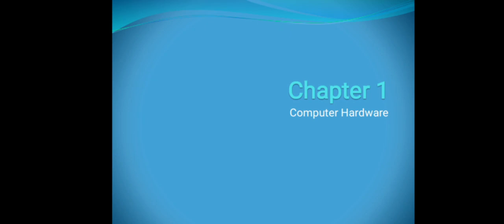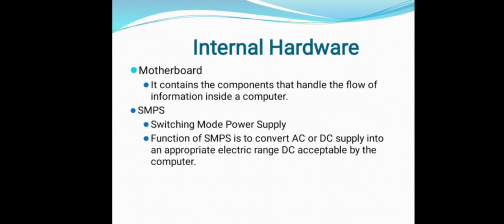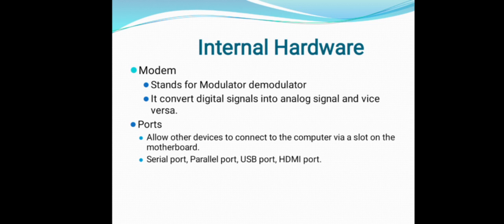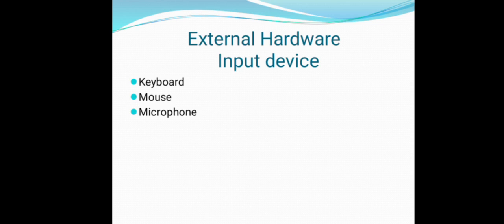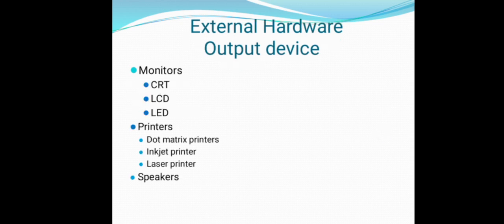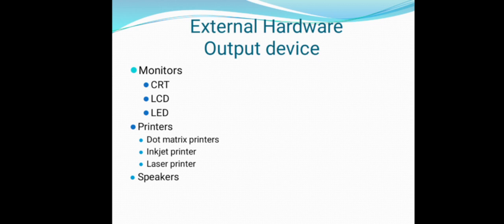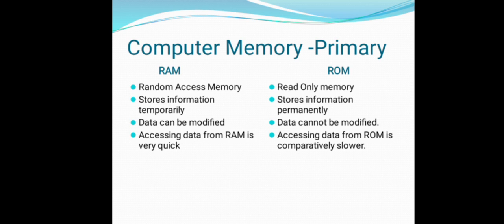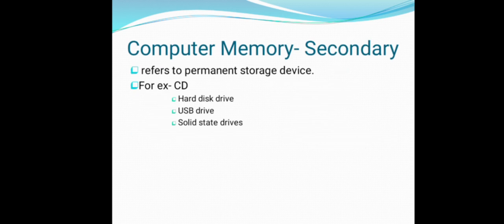Class 7th Computer Chapter 1 Computer Hardware Components